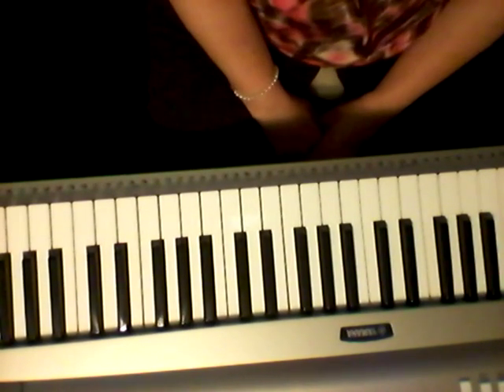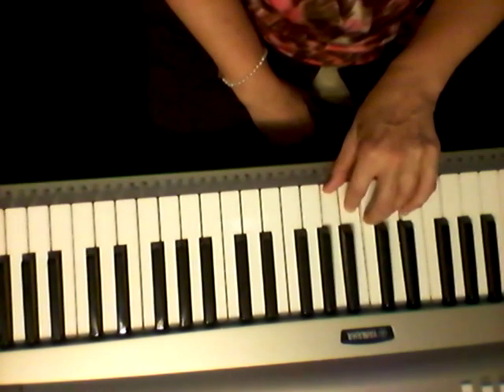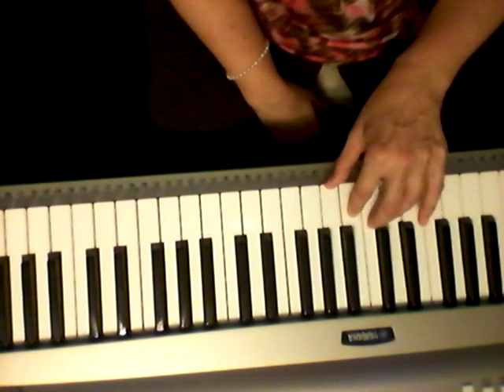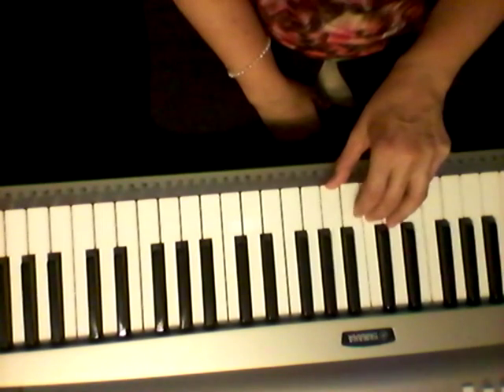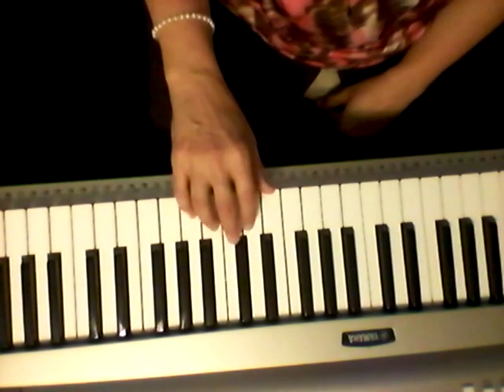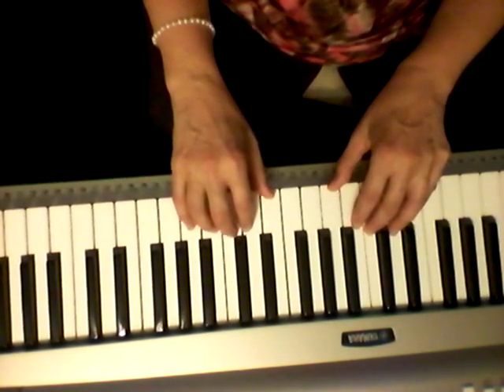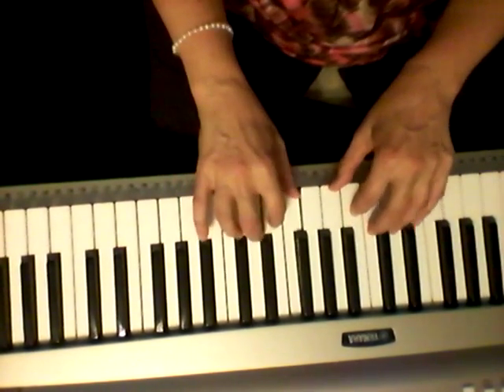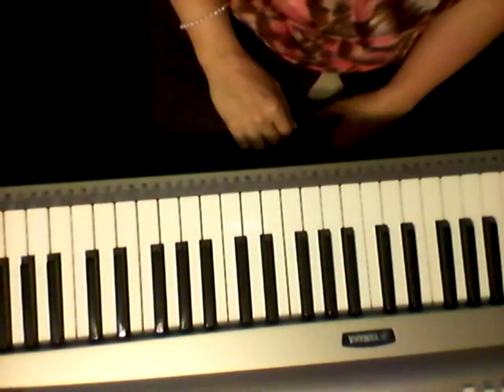advd I can do all things through Christ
Here's a little song to help you memorize the colors for your manipulative blocks.